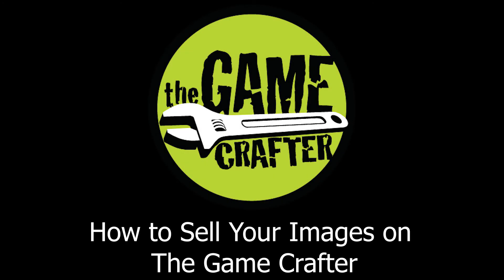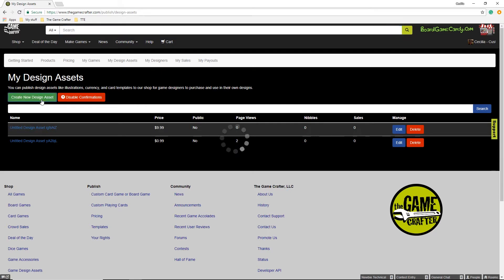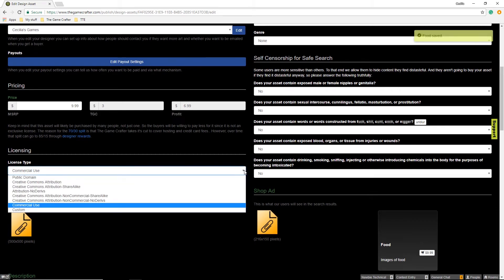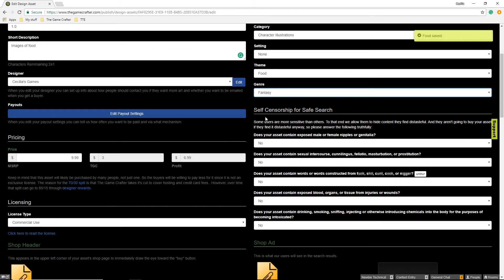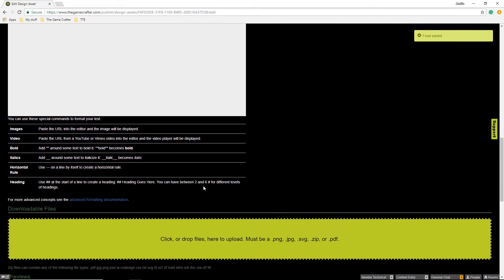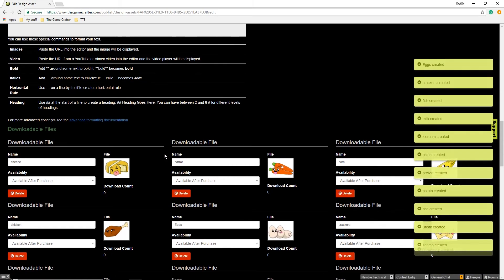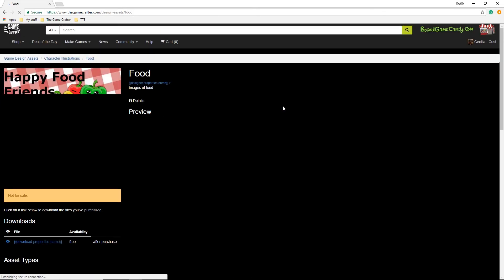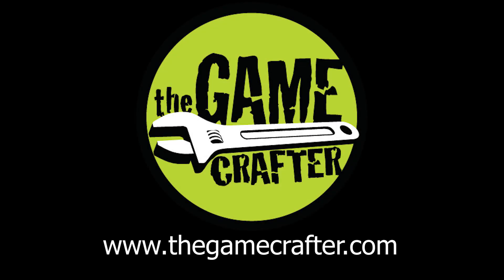How to Make a Design Asset on The Game Crafter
This tutorial shows how to sell your artwork in The Game Crafter online shop. Once you add your artwork to our shop, game designers all over the world will be able to purchase it and use it in the games they make at The Game Crafter.

If you are interested in making your own custom board game or card game, please visit our Getting Started to learn how to begin creating your game.